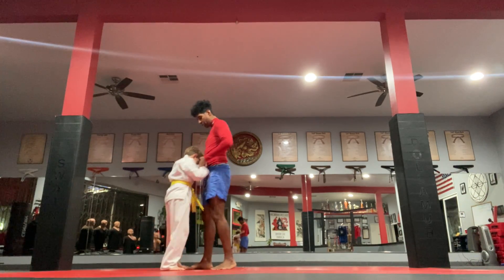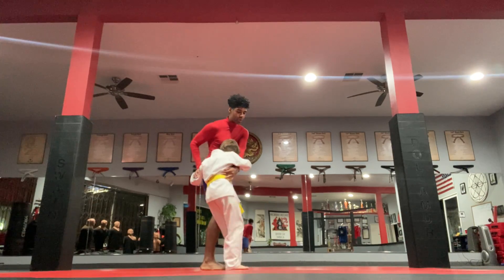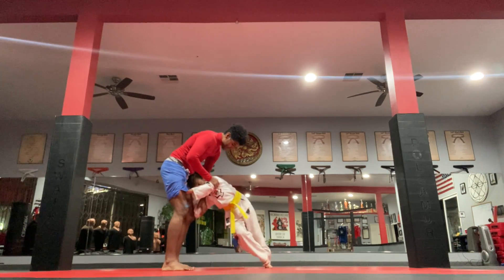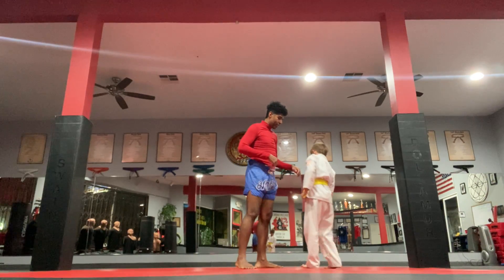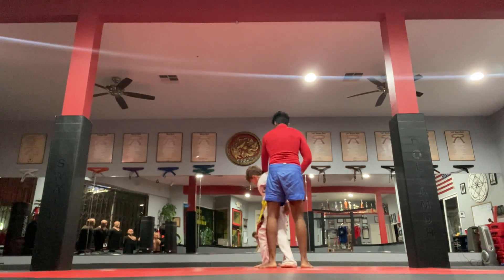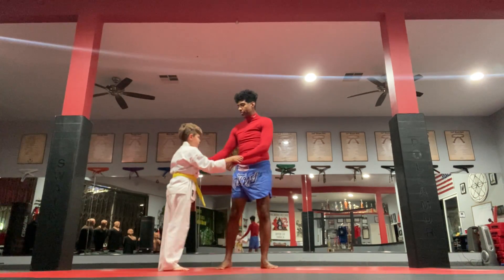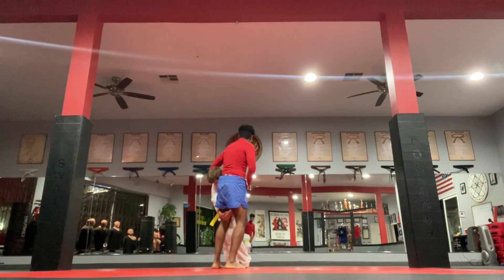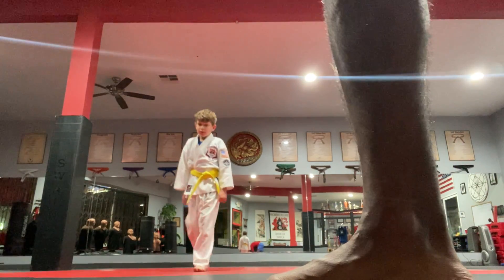KIDS PUSH HANDS - "Moving Step" Sports Tai Chi with My Son | Coach Jan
Thanks Shaolin American Self Defense Academy and Sensei Donnie Jeffcoat for giving us the space to train for the World Series of Taiji Push Hands.  Register to compete on March 26, 2022 to win the $1,000 prize